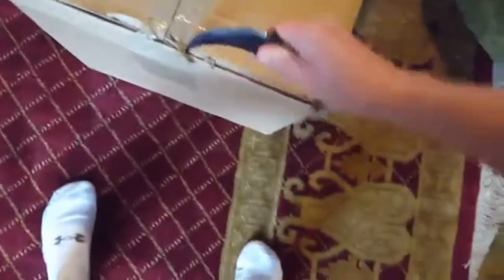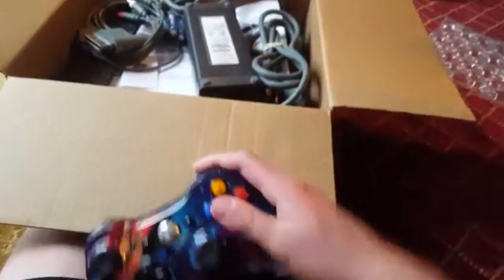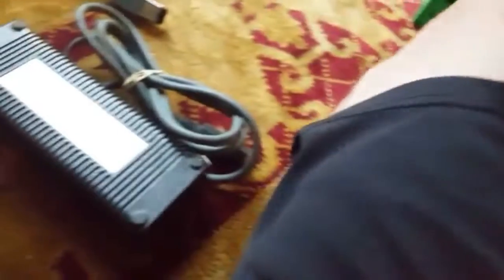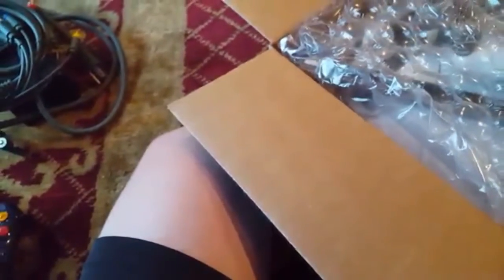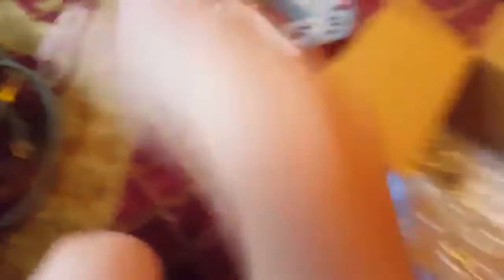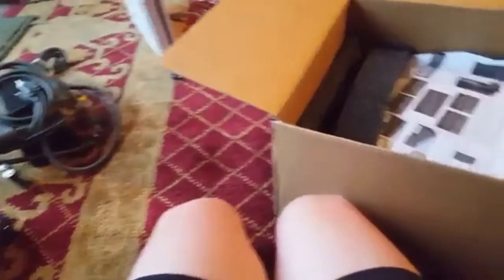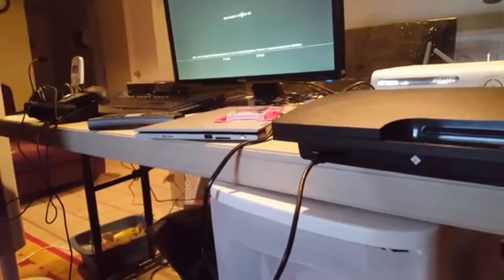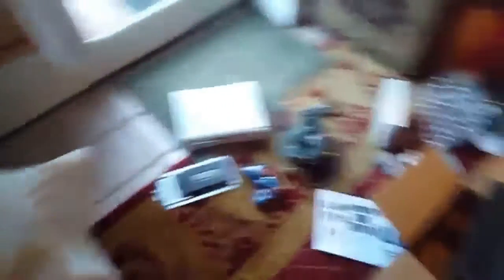Gamestop "Premium" Refurbrished Last Gen Console Bundle Unboxing And Review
This Video Includes the following:
Gamestop "Premium" Refurbished Xbox 360
Gamestop "Premium" Refurbished Nintendo Wii
Gmaestop "Premium" Refurbished Playstation 3

Want to keep up to date with my videos? Check out my twitter to get updates whenever I upload a new video!

I don't stream much but once I get a better router I will stream more often!

Music!

Nobody reads this far down the description... What are you doing still reading this? Go Watch another video!